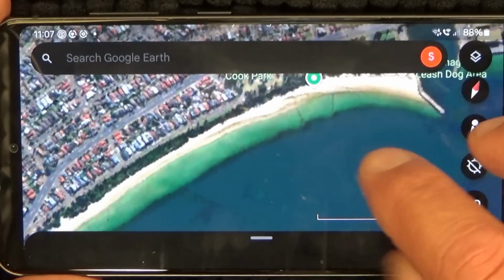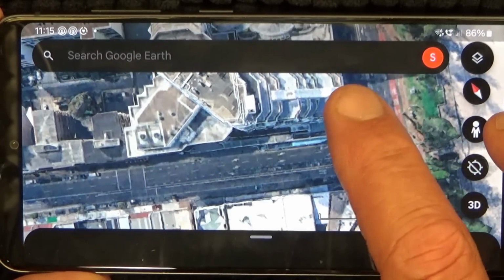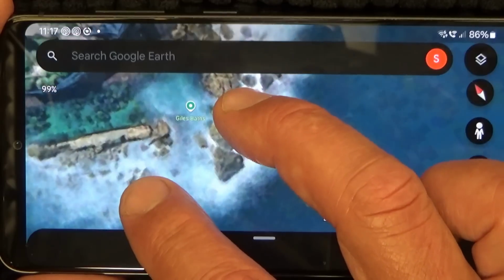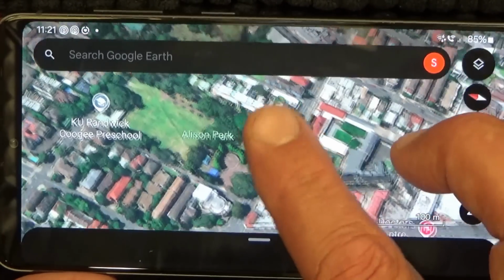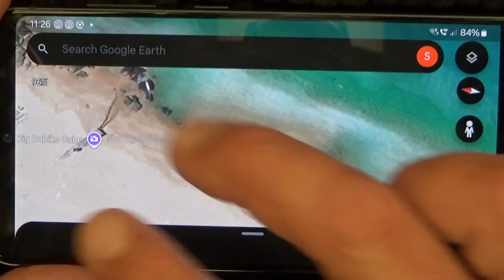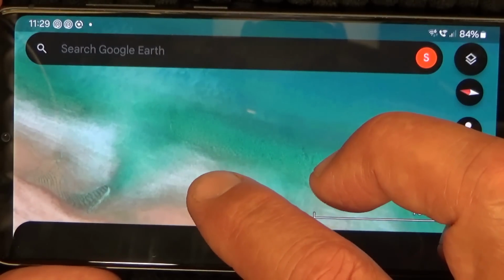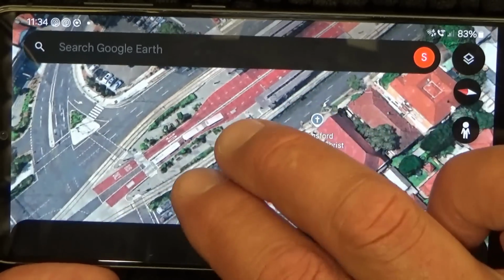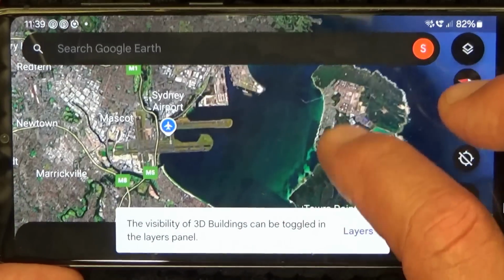ASMR - Google Earth Looking at Sydney Beaches - Chewing Gum & Whispering Australian Content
This is a relaxing ASMR video.  In this video, I'm using Google Earth to look at three of my favourite beaches in Sydney.  This includes car parking, public transport options, interesting things to see, plus some beach safety thoughts.  Also, I'm sharing some relevant (and hopefully interesting) stories during this video. Watch the video for all the details.